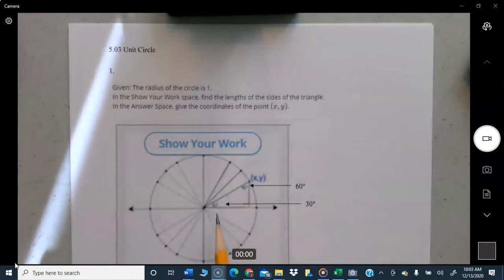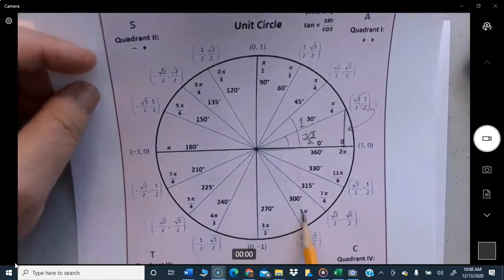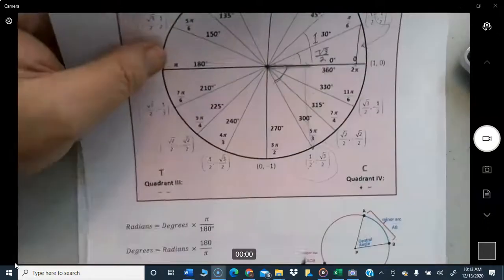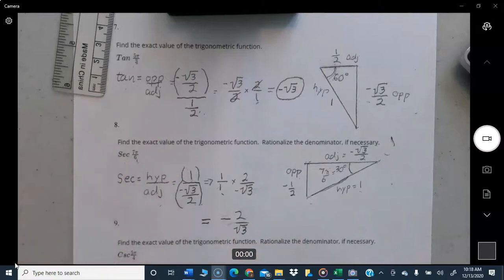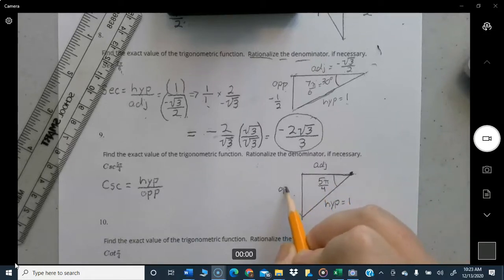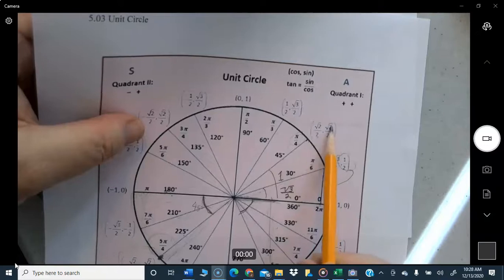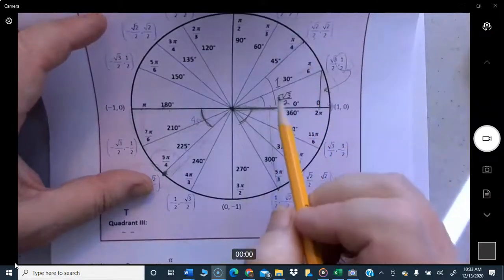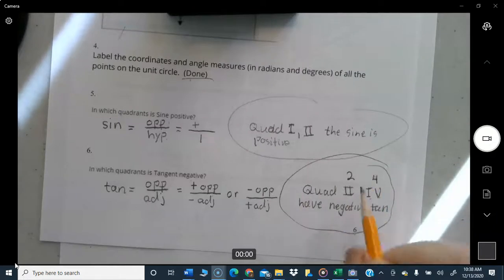5 03 Answers